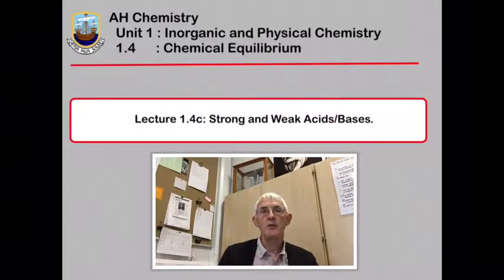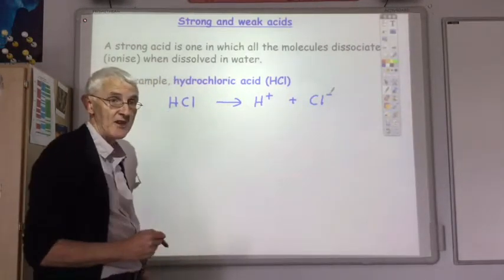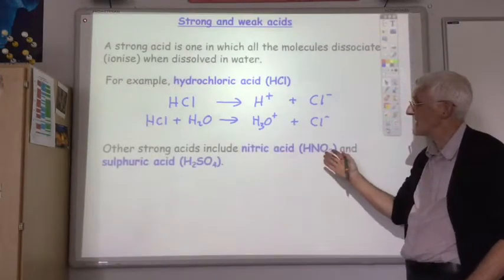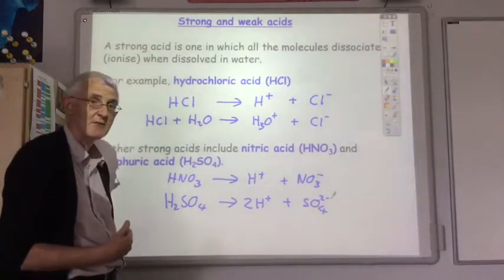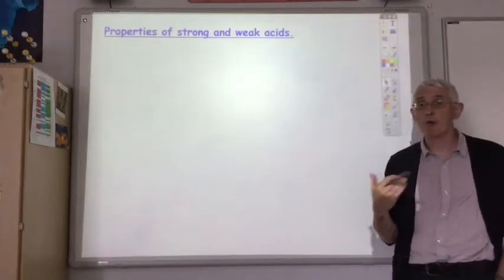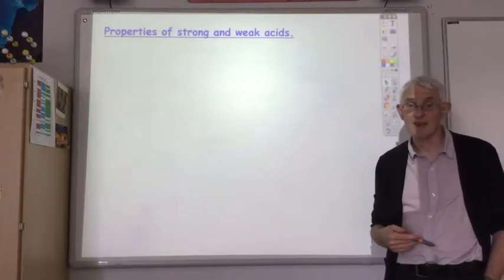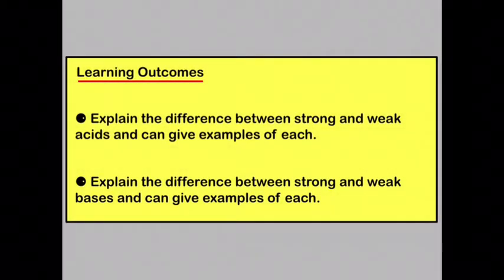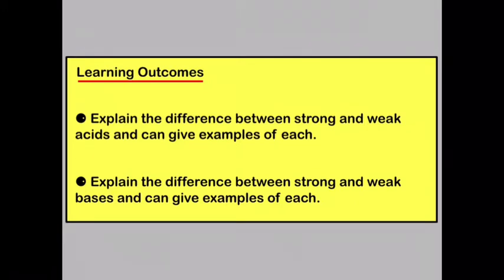Lecture 1 4c Strong and Weak Acids Bases